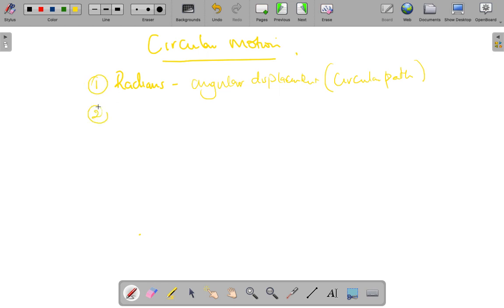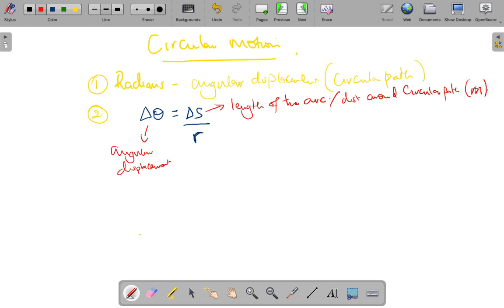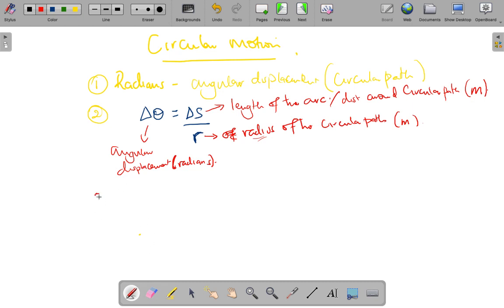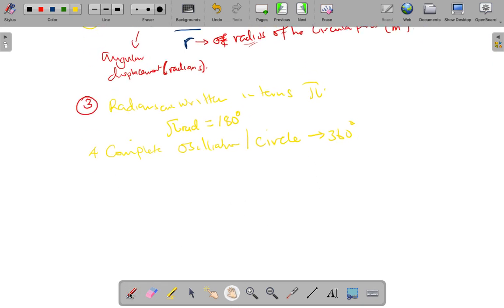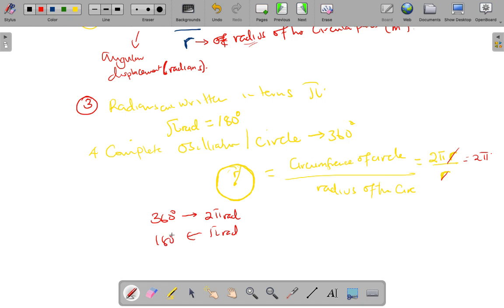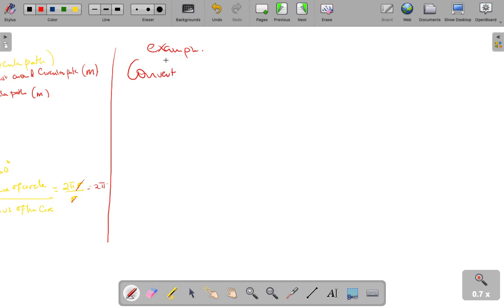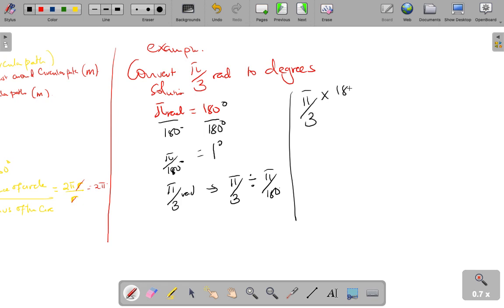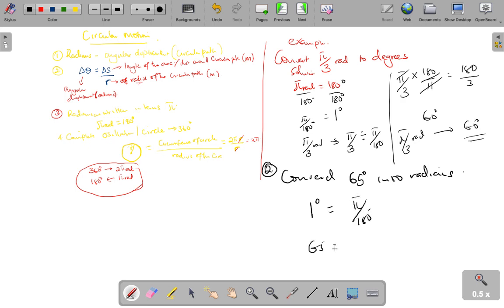circular motion 1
introduction to circular motion part 1